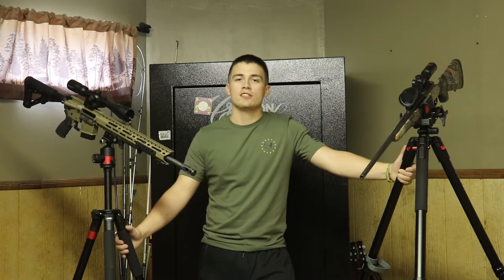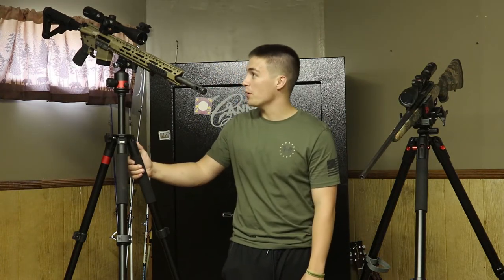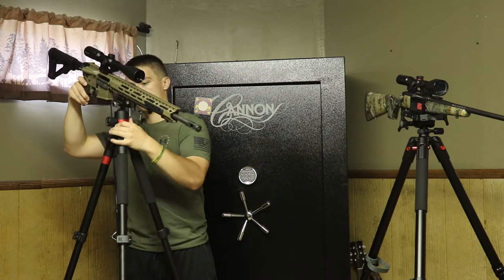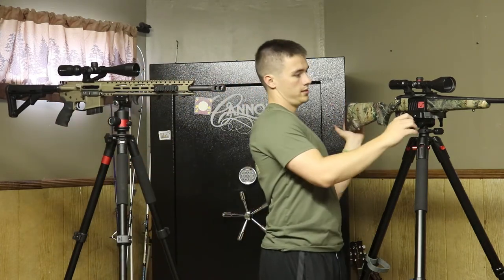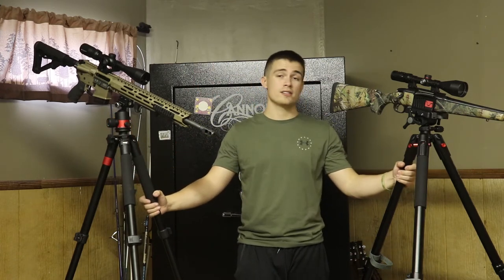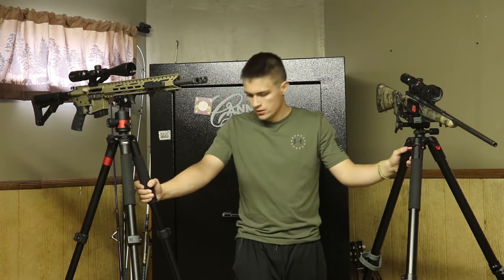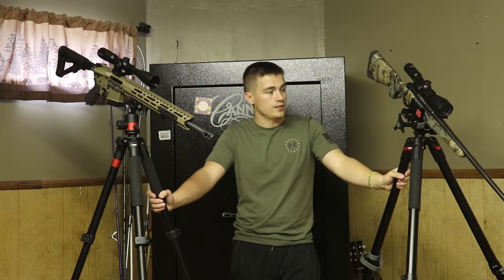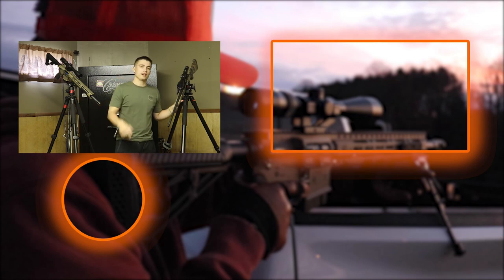Best Hunting Tripod On the Market! ( Bog vs Predator Tactics)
In this video, I compare the BOG Deathgrip and the Predator Tactics Deadeye and give you my opinion on which the best for hunting.

↦ Predator Tactics Deadeye